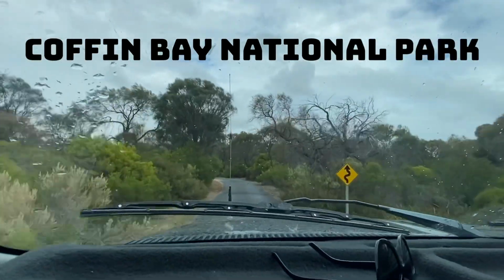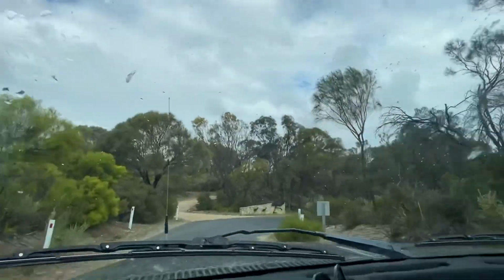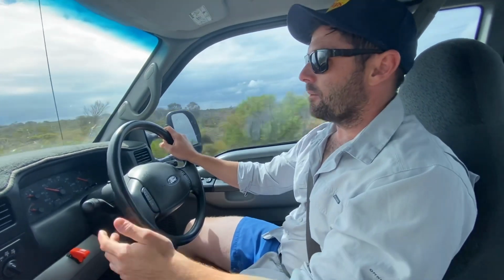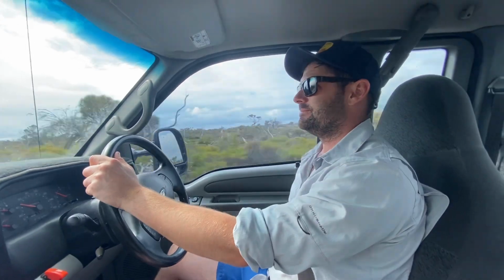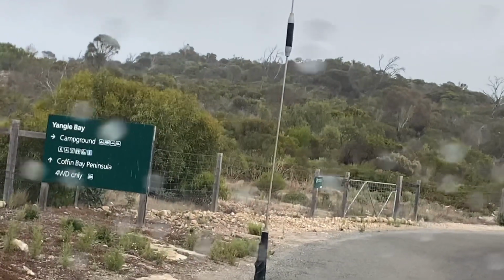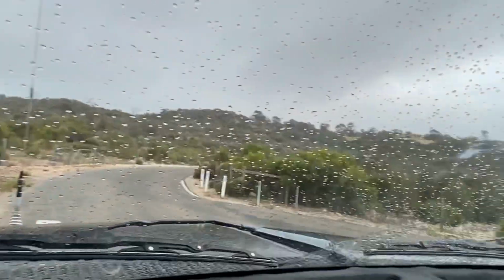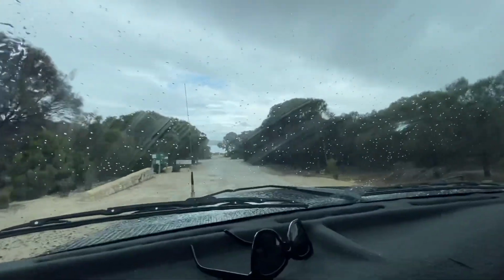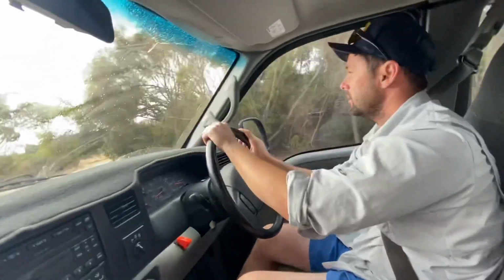COFFIN BAY NATIONAL PARK| EYRE PENINSULA |RUBY WONDERS 💛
Known for its remote coastal scenery, the bays and coastline around the Coffin Bay National Park are ideal for boating, fishing, sailing, scuba diving and windsurfing. You can explore the park's coastal landscapes of high windswept cliffs and massive dunes, pounding surf beaches and sheltered sandy bays.

At the southern end of the park is Yangie Bay, accessible by 2WD. It’s an ideal place to paddle your canoe, enjoy a bush picnic or explore a coastal bushwalking trail. Point Avoid and Golden Island lookout can also be reached by sealed road and you’ll be rewarded with spectacular island views along the way.

The pristine northern beaches of Coffin Bay National Park are only accessible by high-clearance 4WD. A favourite destination for anglers, birdwatchers and surfers, this remote and beautiful area offers several secluded camping areas with easy beach access.

GPS enabled maps are available for this park, check the website for details.

Self-registration and payment for vehicle entry and camping is available at the park.